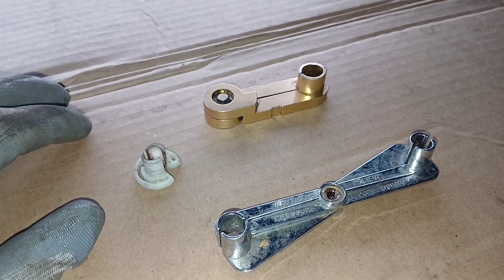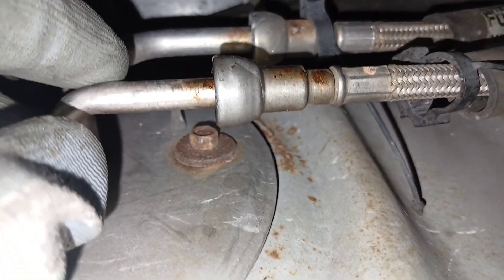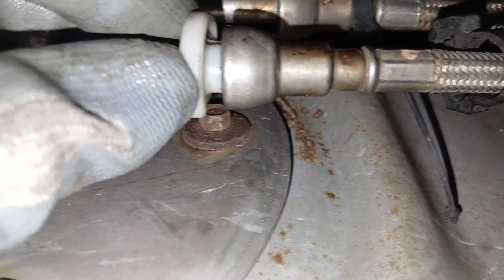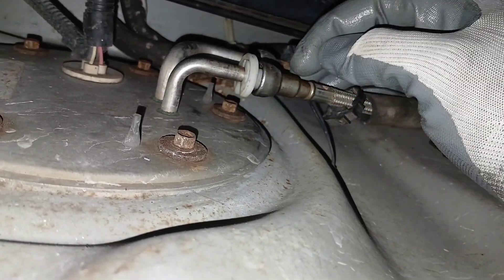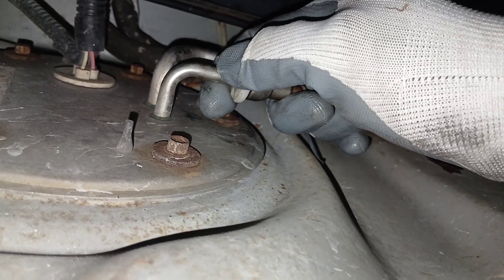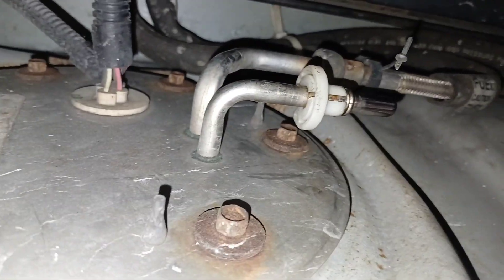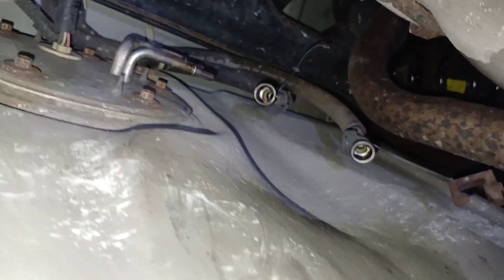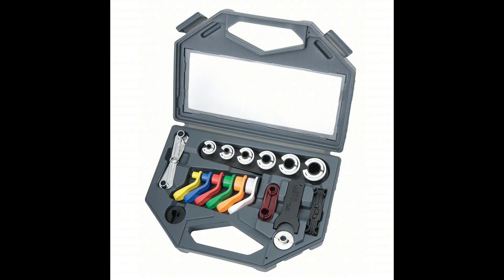How to use quick disconnect tools to remove fuel lines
removing fuel lines using different quick disconnect tools.